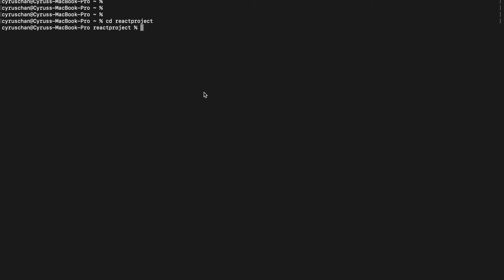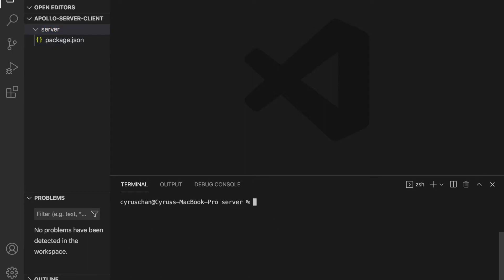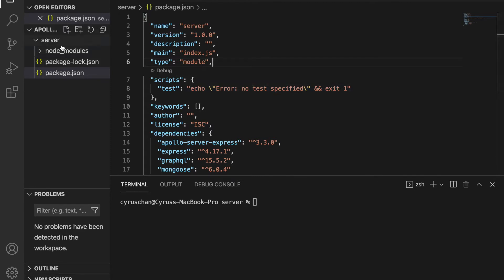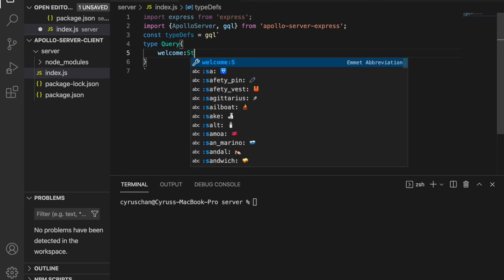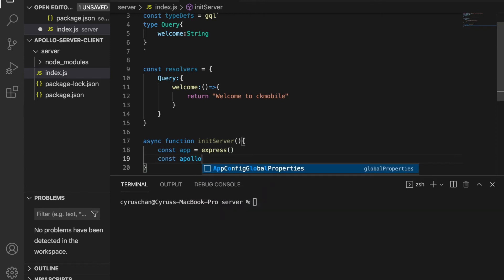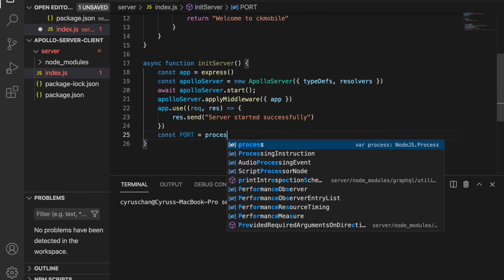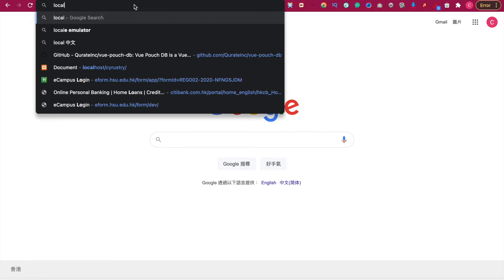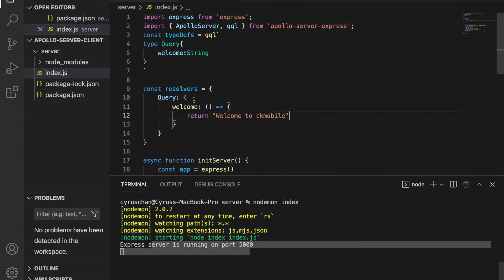React, GraphQL, MongoDB and Apollo Server | Create a Todo App #1 Create an Express Server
In this video, we will first create a server folder and install the necessary package such as graphql express and apollo-server-express.
We will also test the graphql with simple Query to return a string.

1NTuEsXoXE89YiJRNoBDBBRBECE7P9mBik

Macbook Pro

Camtasia